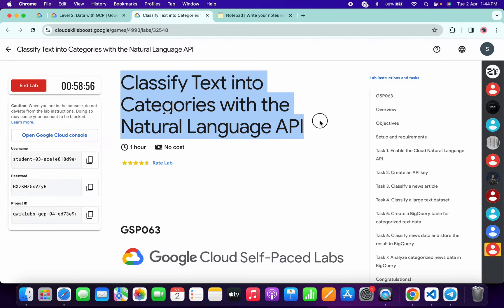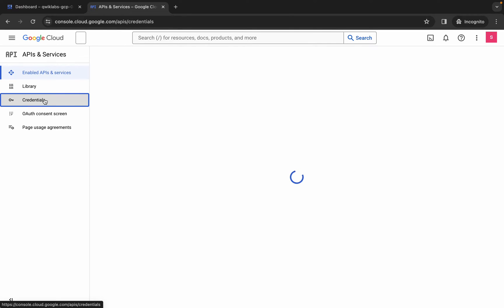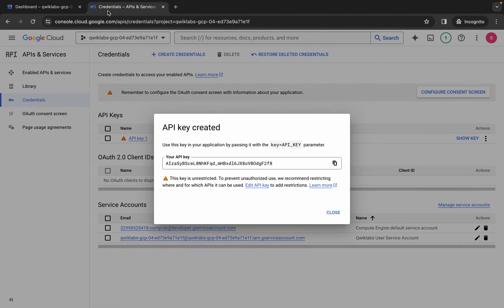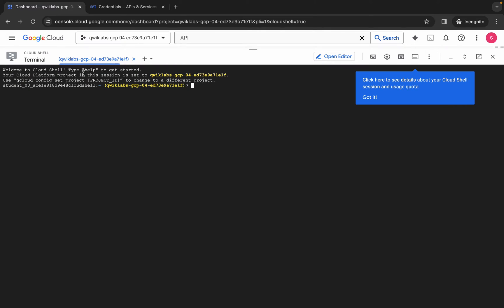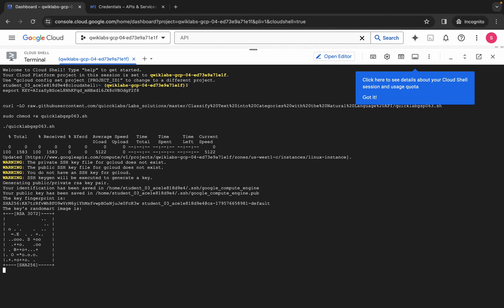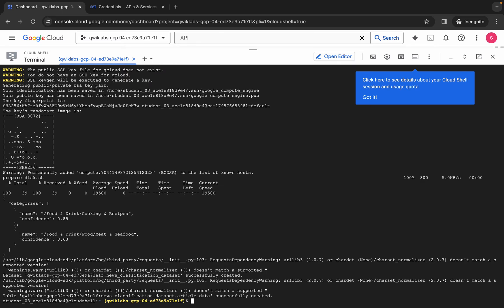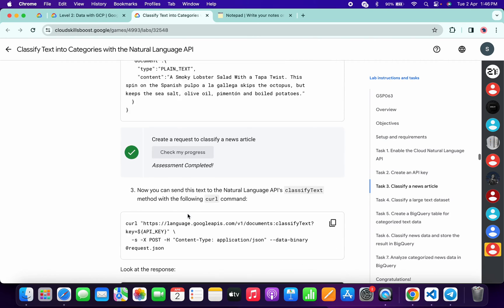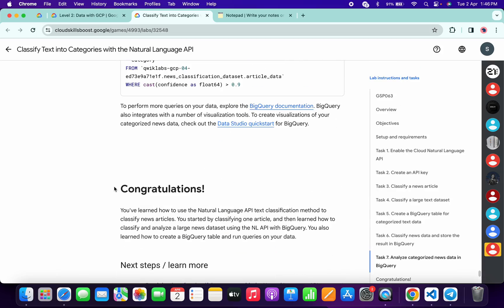[2024] Classify Text into Categories with the Natural Language API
export KEY=

./quicklabgsp063.sh